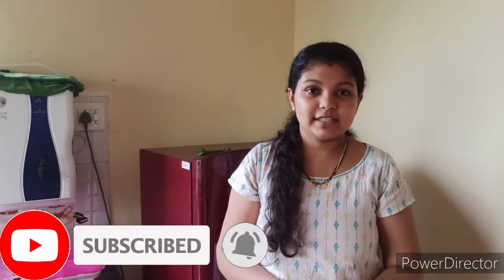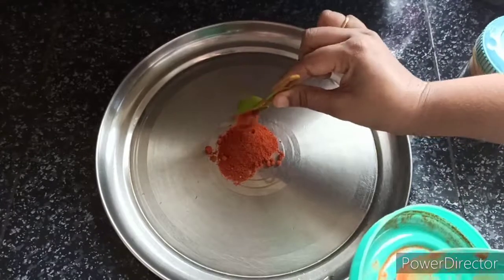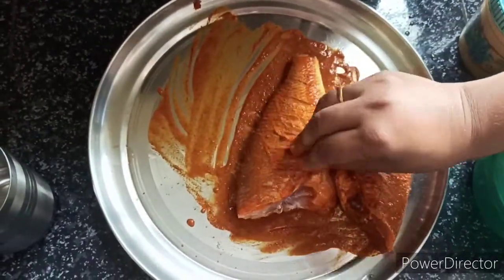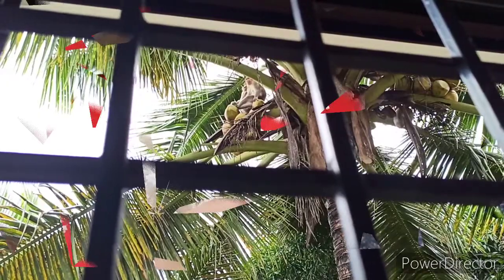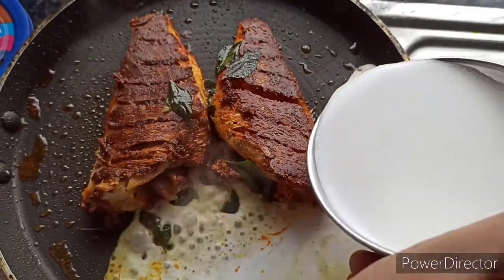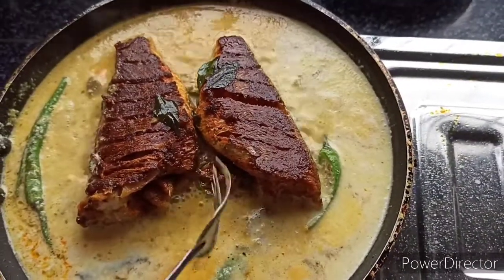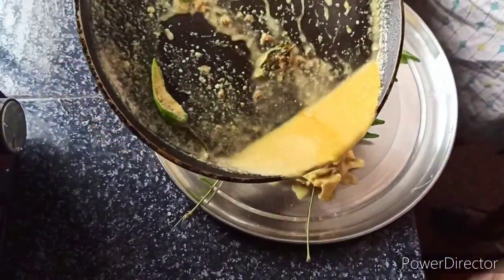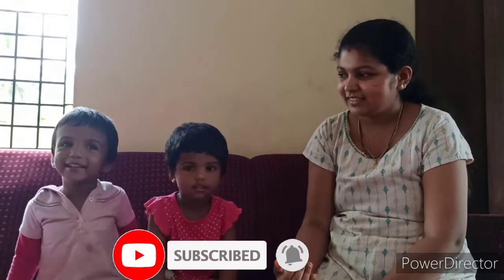FISH FRY IN COCONUT MILK GRAVY. Yummy tasty 😋😋😋😋😋😋😋✌️✌️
for fish marination :-
* 2 fish
* turmaric powder half TSP
* chilly powder 1 to 1 and half TSP

for Gravy :-
* coconut milk half cup
* green chilly 2 nos
* ginger small pieces
* pepper powder pinch
* coconut oil  1 TSP
* curry leaf
* salt

new channel support us Reshma nithin aarav adhya.